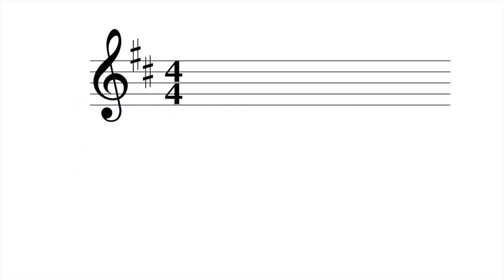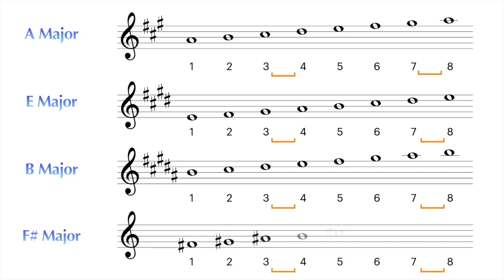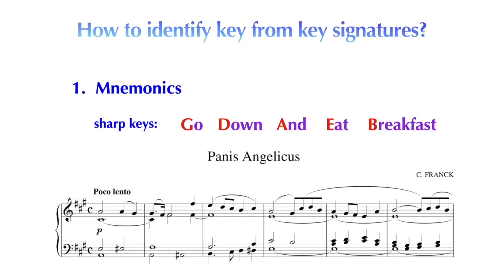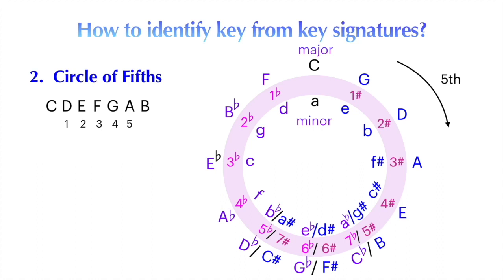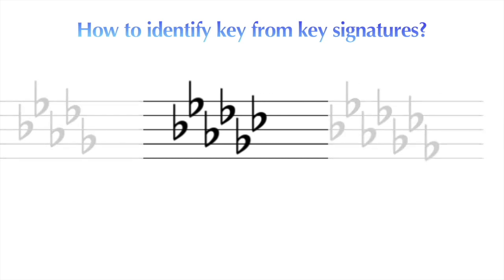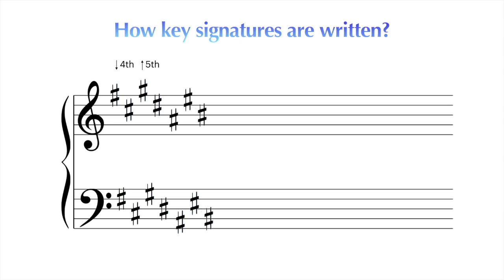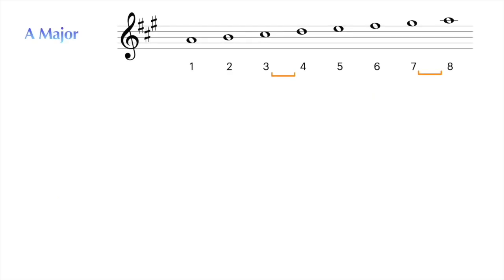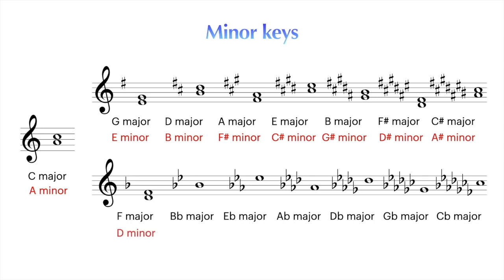Music Theory 04 - KEYS I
LET'S READ MUSIC
KEYS I